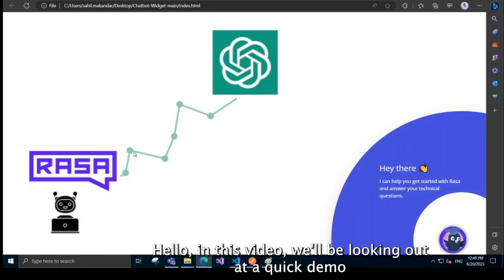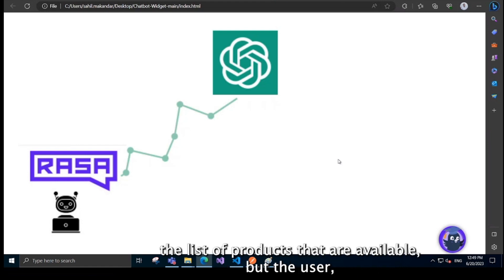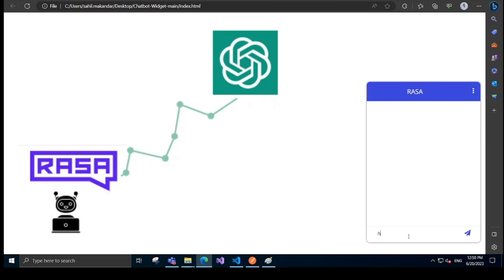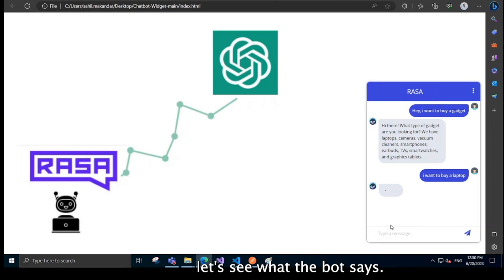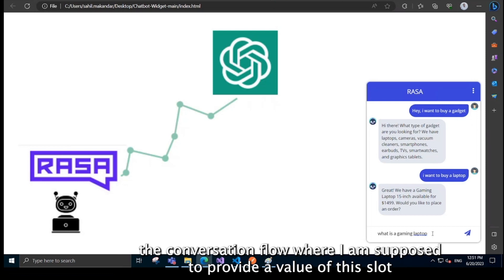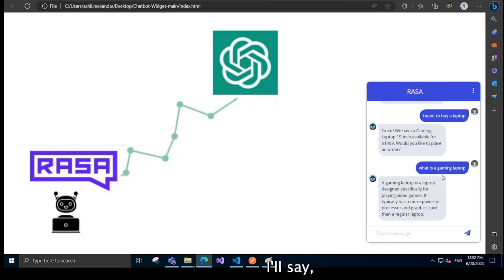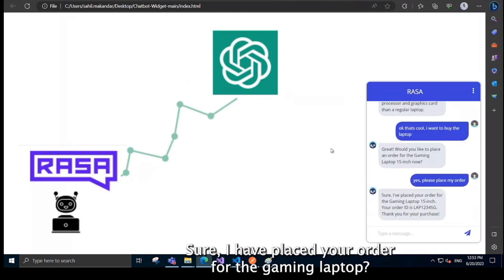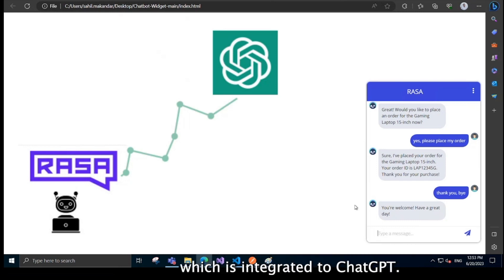RASA Chatbot + ChatGPT Demo: Advanced Product Search | Experimental POC for E-commerce Domain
Watch this fascinating demo of RASA chatbot integrated with ChatGPT to revolutionize product searching. Discover how AI powers this seamless and efficient search experience.